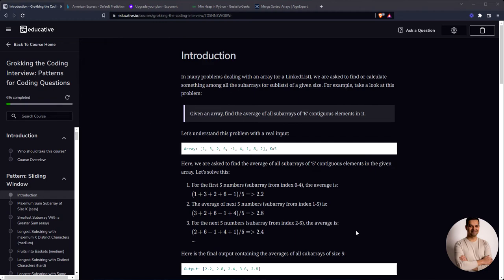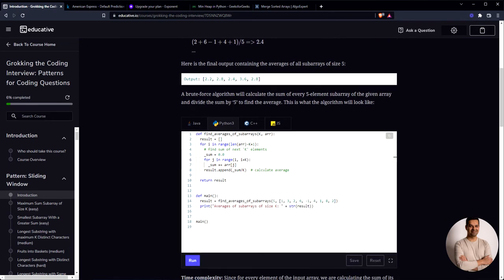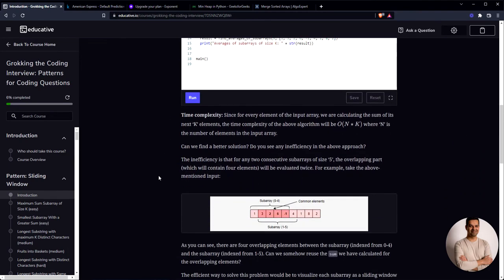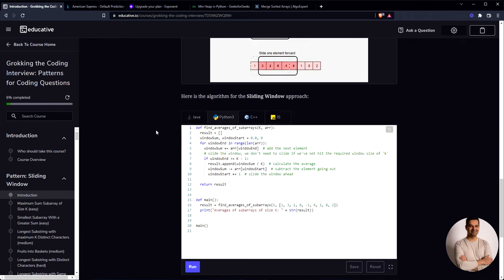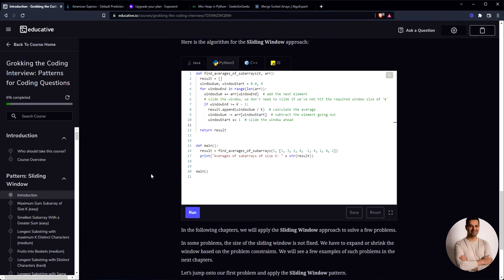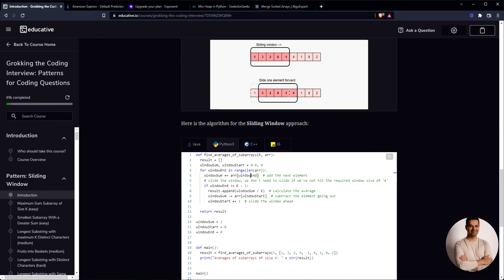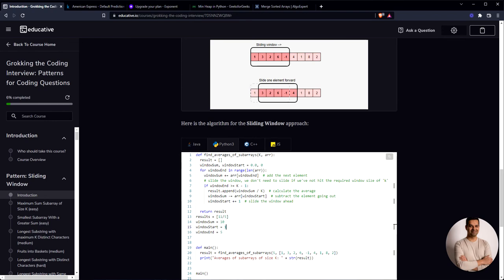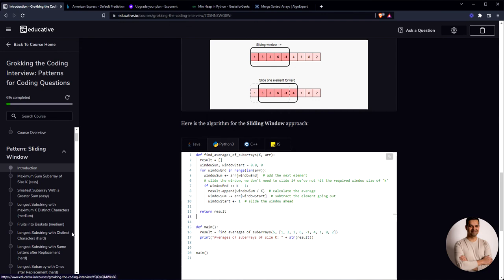Grokking the Coding Interview - Introduction to the Sliding Window Pattern - Interview Prep